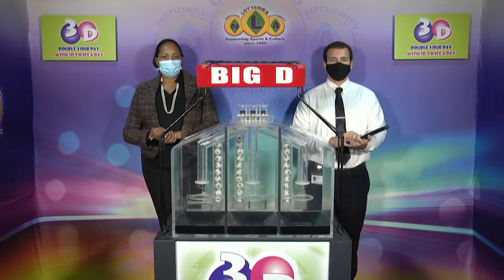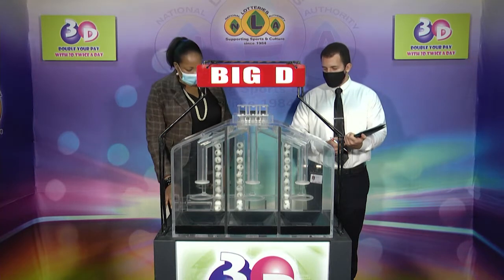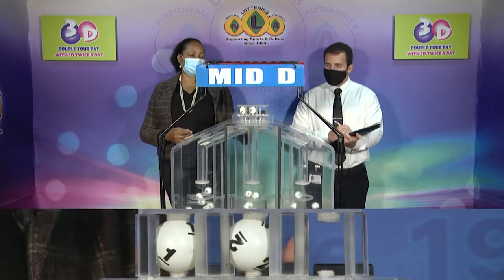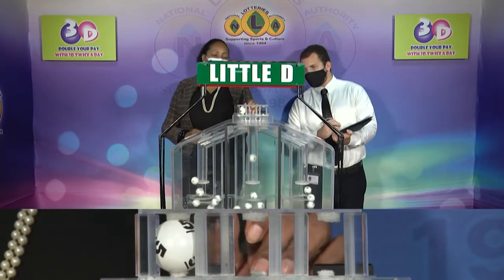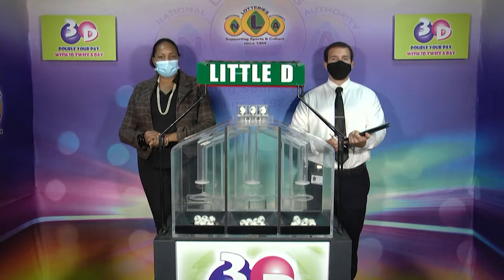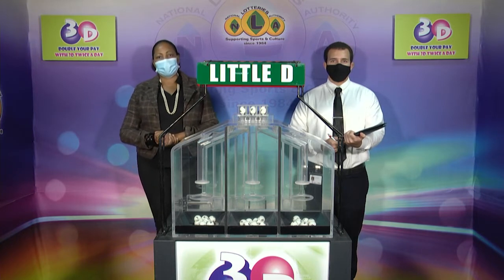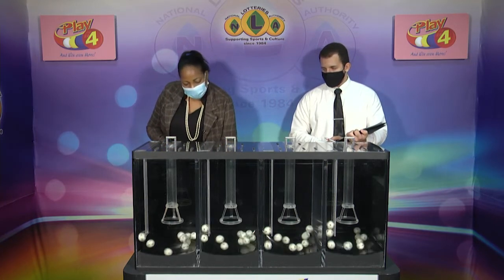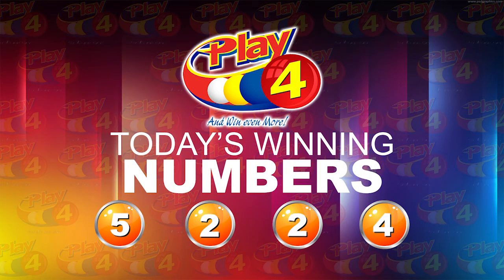NLA SVG 3D & PLAY 4 NIGHT DRAWS WEDNESDAY 21ST APRIL 2021